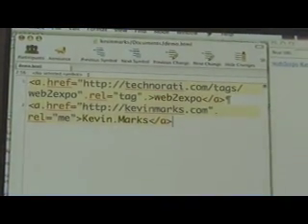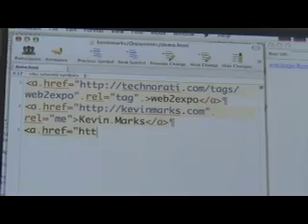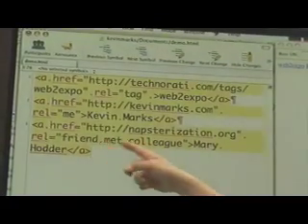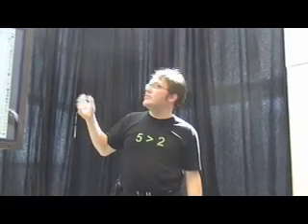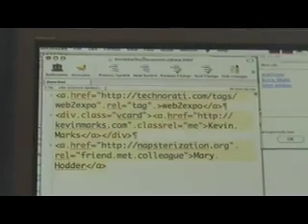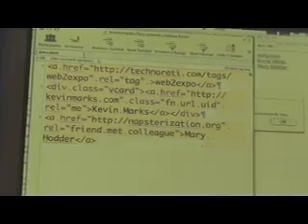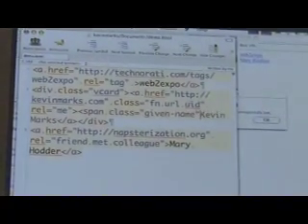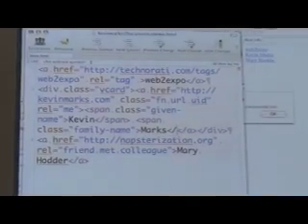Microformats for Media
Speech by Mary Hodder and Kevin Marks at Web2Open at Web2Expo2007